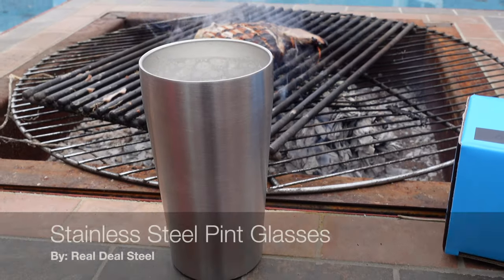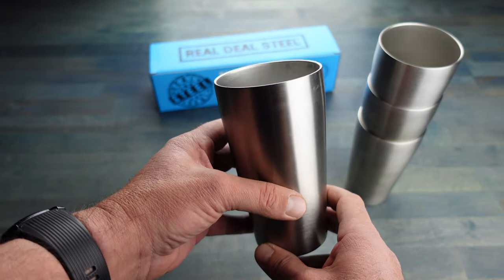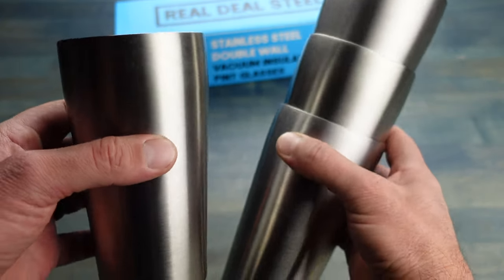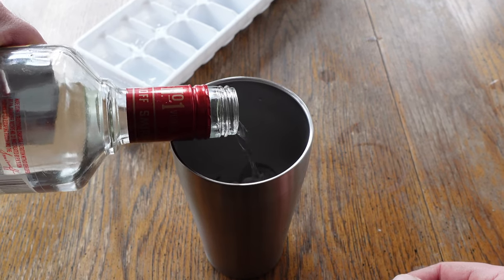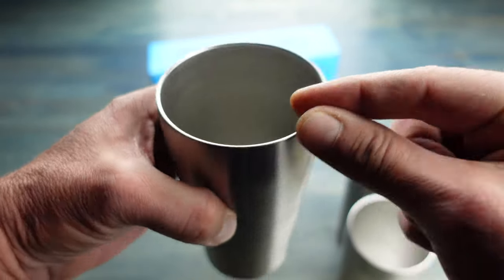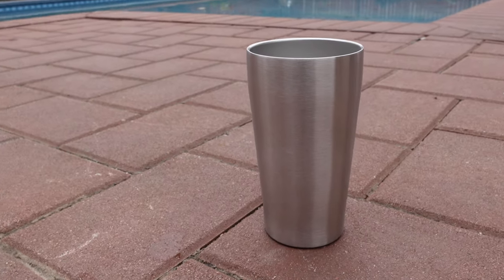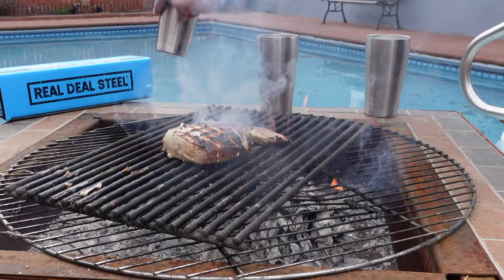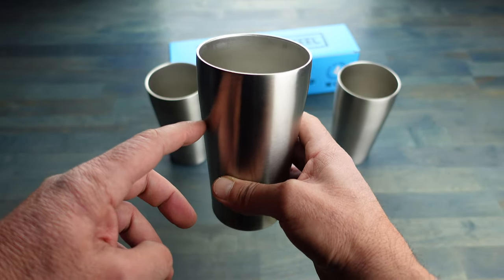Stainless Steel Pint Glasses With No Aftertaste | Real Deal Steel Review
This is a review of stainless steel pint glasses. These are ideal poolside beer glasses. These stainless steel beer glasses,stainless steel have no aftertaste. They are perfect as outdoor pint glasses for beer or your favorite beverage. These are insulated beer glasses. These stainless steel beer glasses are easily stackable for camping. This is a Real Deal Steel tumbler review. This stainless steel glasses review is done by Coach Helder.